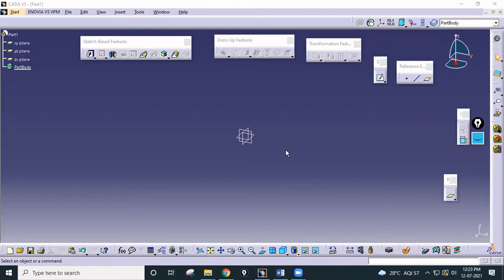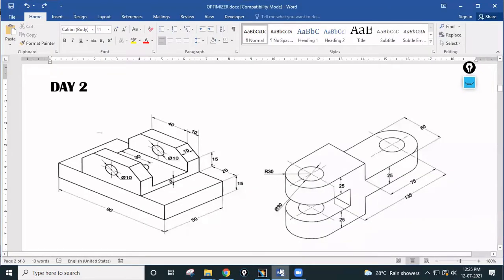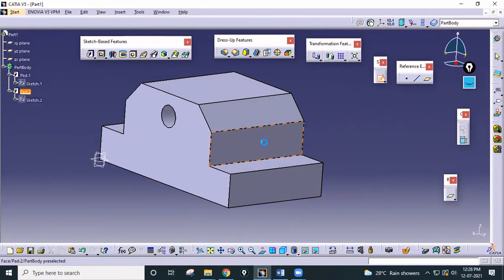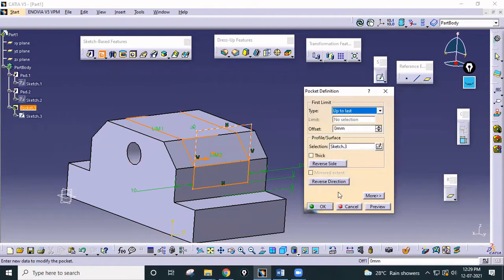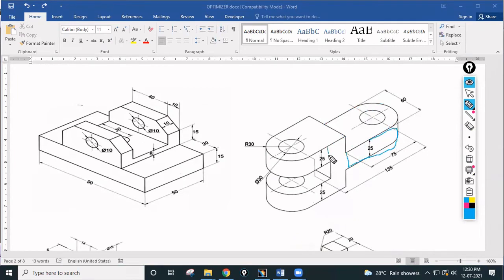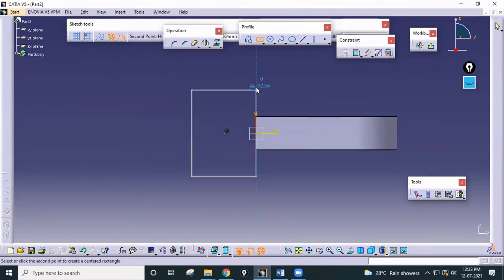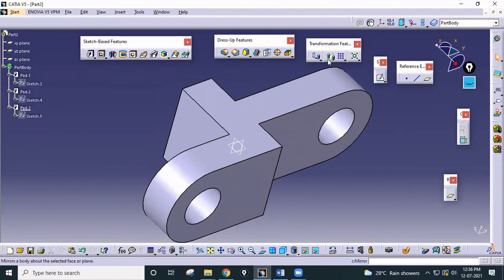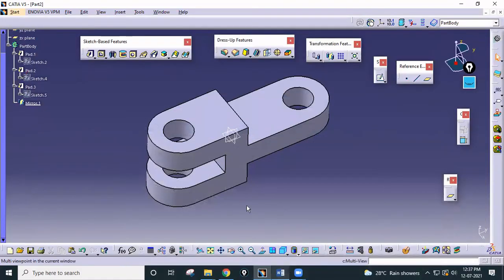CATIA V5 Tutorials for Beginners : Part design module : exercise 2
CATIA Tutorials for Beginners , Overview of part design .  CATIA Part design Tutorial. CATIA V5 Part design module. This is a basic beginner tutorial for CATIA V5.

Part design